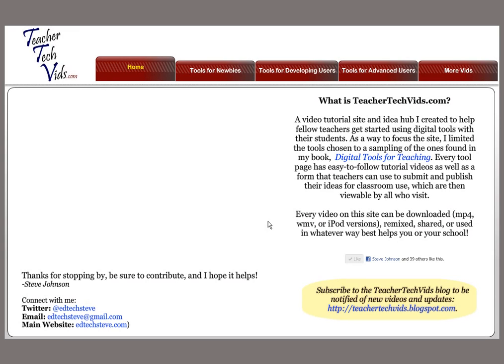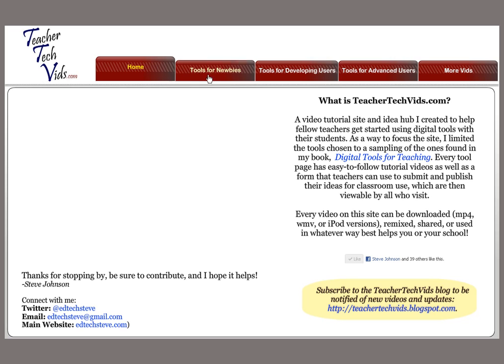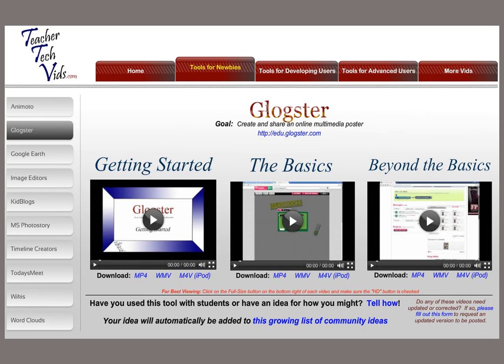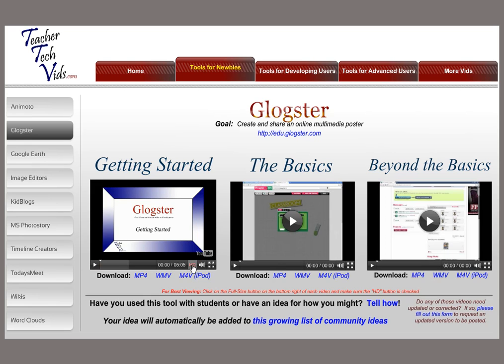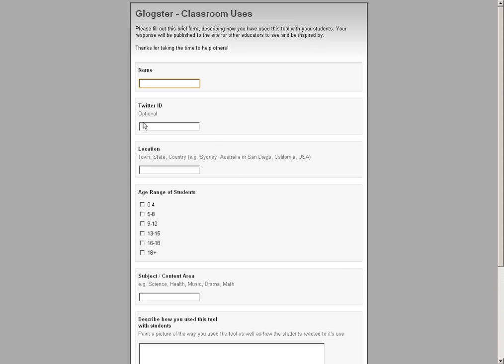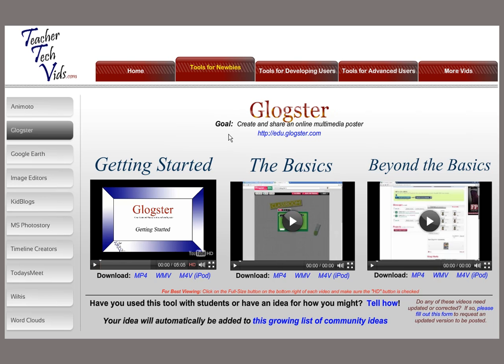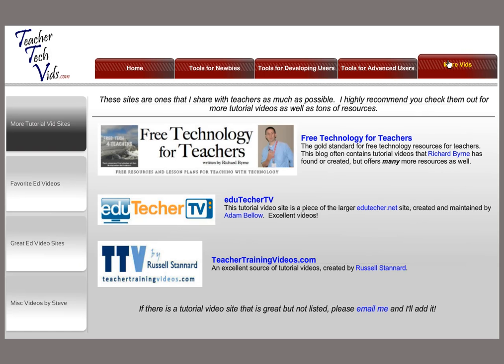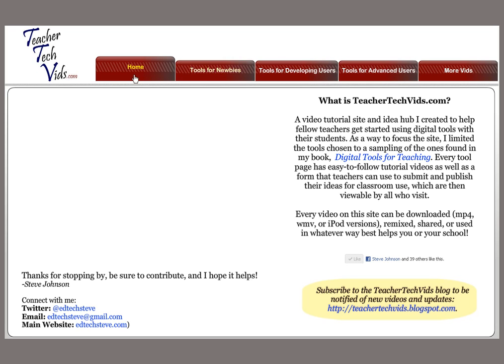TeacherTechVids.com Intro Video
A short intro I've created to embed on the frontpage of